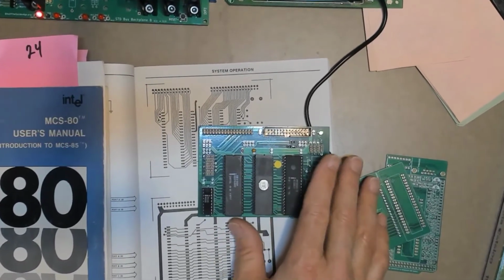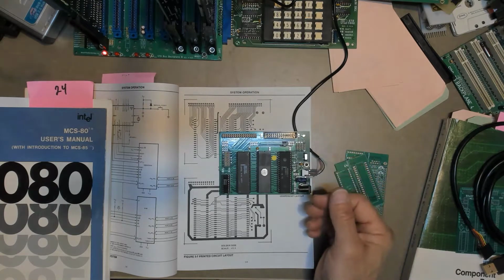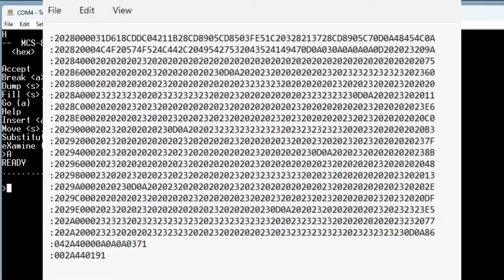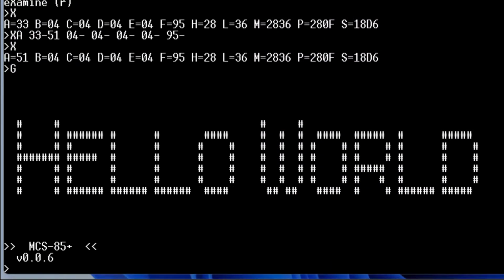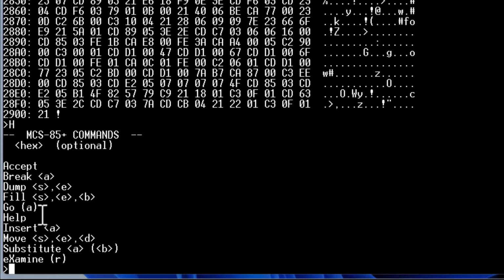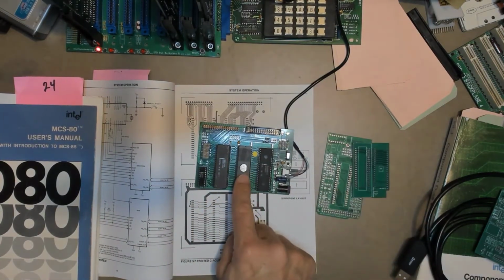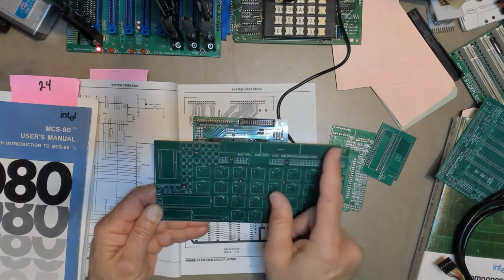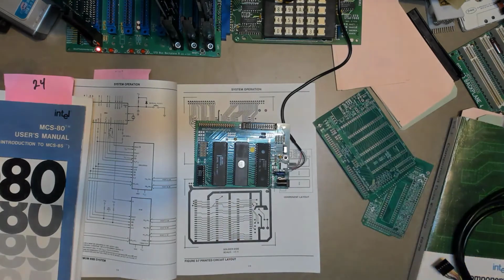{101} ZERO Glue Logic, MCS-85 Minimum system-- 8085, 2K ROM, 1.25K RAM, 38 I/O pins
Years ago, the Intel's MCS-85 minimum system made a big impression on me.  This is a recreation of the intel MCS-85 minimum system but with an added 1K of RAM.  It includes an 8085 CPU, 8755 EPROM-I/O, 8156 RAM-Timer-I/O, and 8185 RAM.

In this video i also look over the beginnings of a resident monitor for this little single board computer